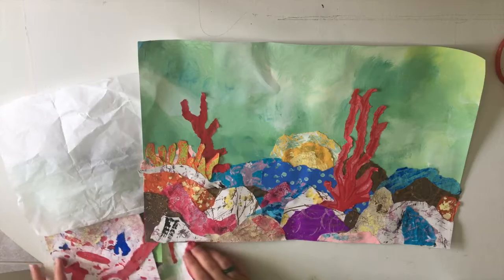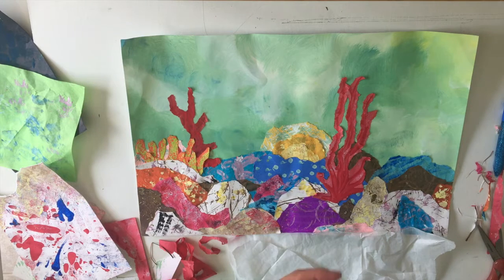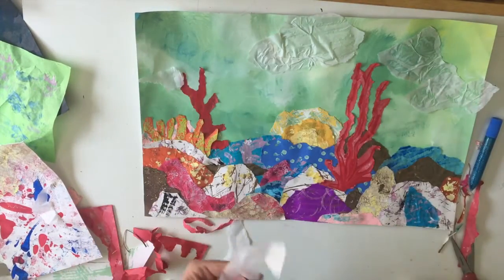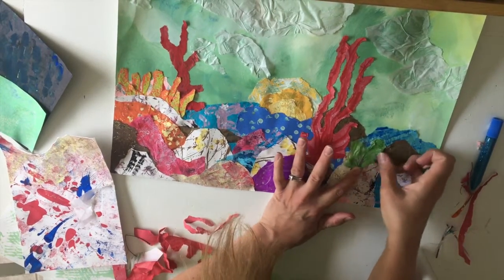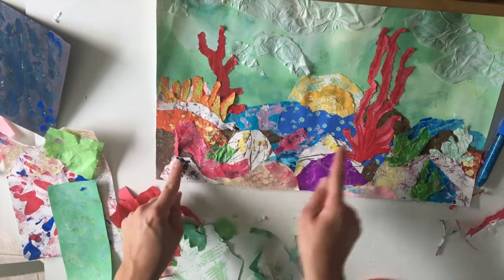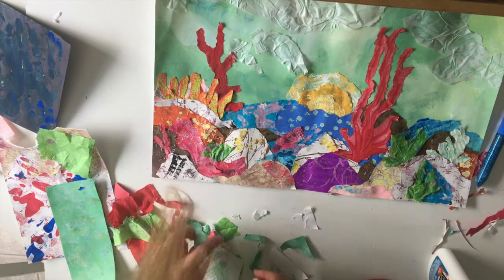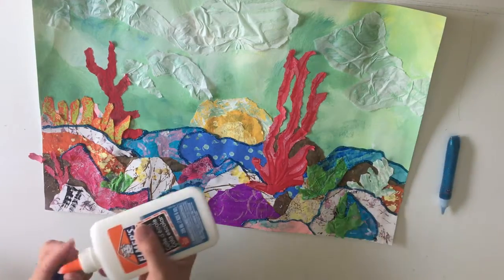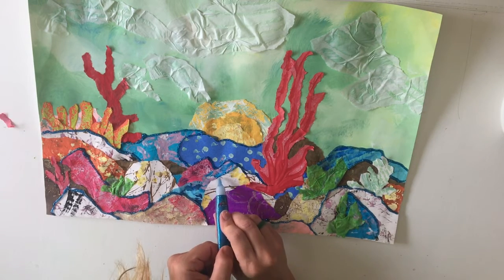Zen Collage Day 3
Demonstration on artmaking techniques that incorporate meditative, calming practices to create a collage. Video 3/3